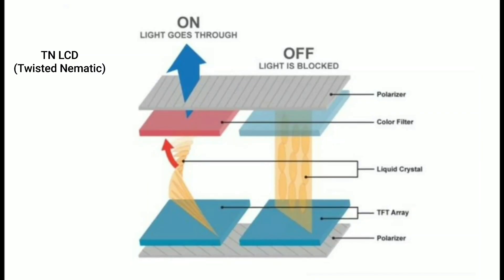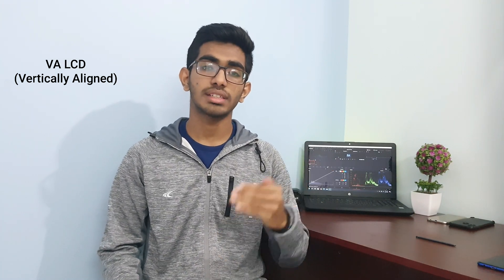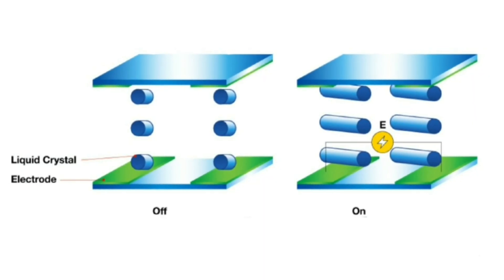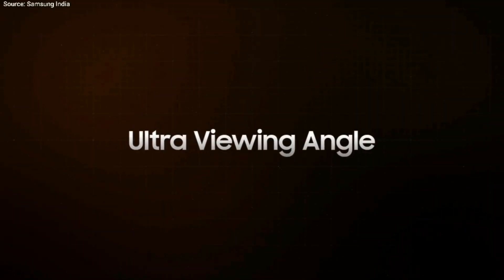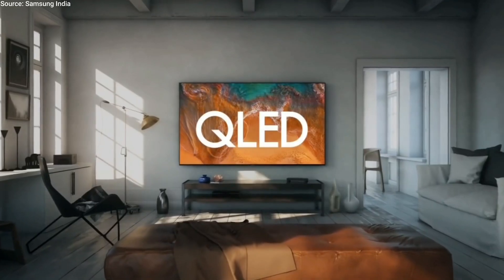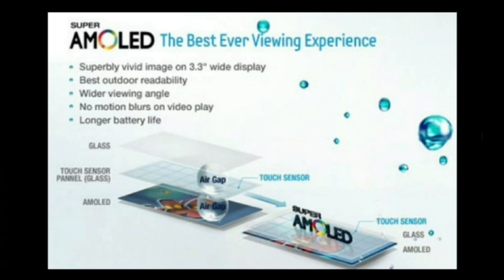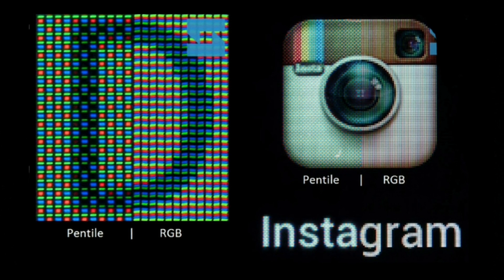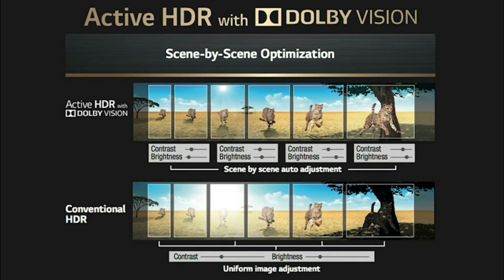Types of Displays - TN, VA, IPS, QLED, Super AMOLED, Super AMOLED plus, Dynamic AMOLED, Fluid AMOLED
This video is an explanation of the working of popular types of LCD and OLED displays. TN LCD, VA LCD, IPS LCD, QLED, AMOLED, Super AMOLED, Super AMOLED plus, Dynamic AMOLED, Fluid AMOLED are the types of displays discussed in this video.

Timestamp
0:00 Intro
0:52 TN LCD
1:29 VA LCD
1:57 IPS LCD
2:27 QLED
3:02 AMOLED
3:51 Super AMOLED
4:15 Super AMOLED plus
4:59 Dynamic AMOLED
5:19 Fluid AMOLED
5:34 Outro